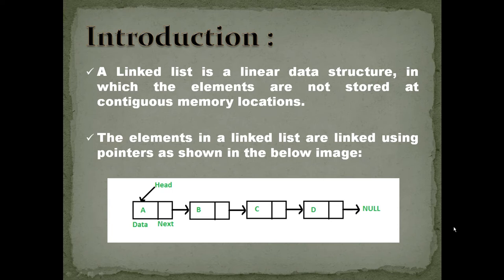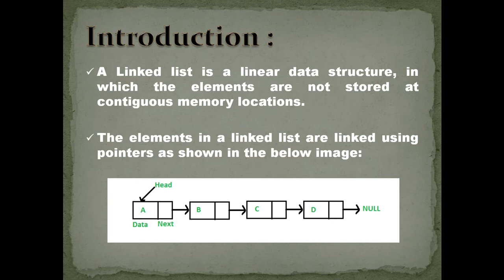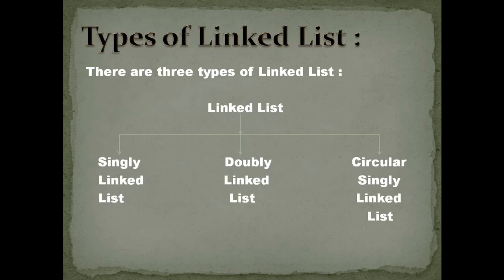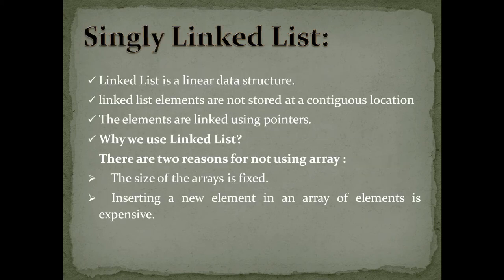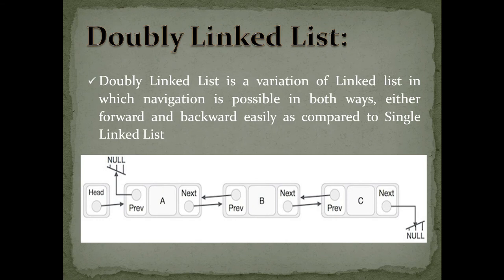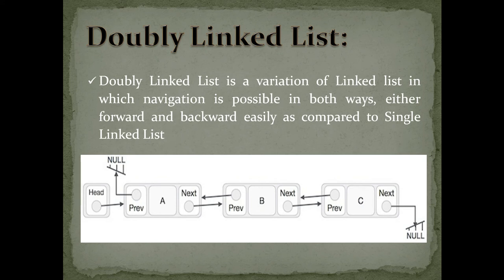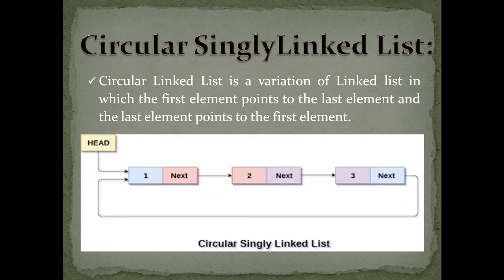Linked List | Data Structures and Algorithms | Java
In this tutorial you learn about Linked List and the types of Linked List.

Java :
Java is a general purpose based, object-oriented and class-based programming language. It was designed by James Gosling at Sun Microsoft in 1995. Java is most widely used programming language. It is present everywhere.

Java is open source language that means all the development tools and the environment i.e. JRE and JDK that is used to develop Java applications are absolutely free of cost.

Apply various data structures such as stack, queue, hash table, hash map, priority queue, binary search tree, graph and string to solve programming challenges.

If you have any queries regarding this problem then ask me in the comment section.

Created by- Ekta Agrawal